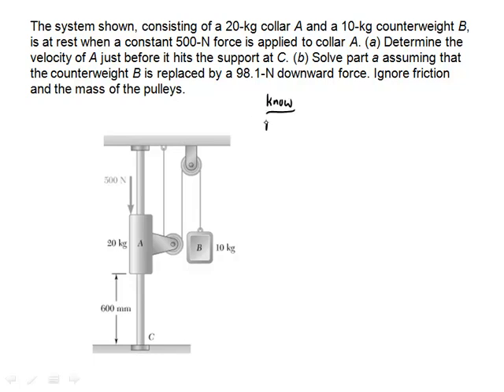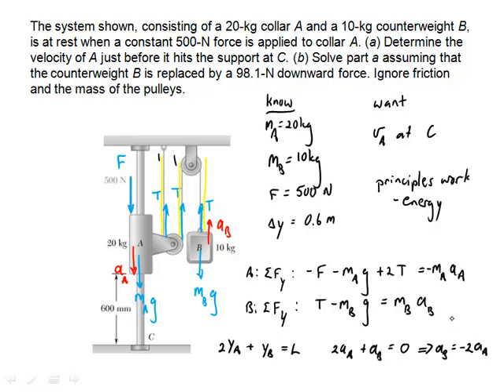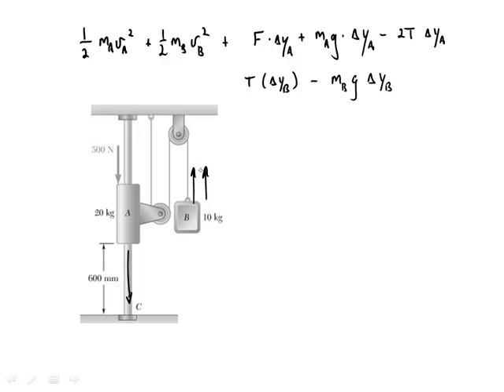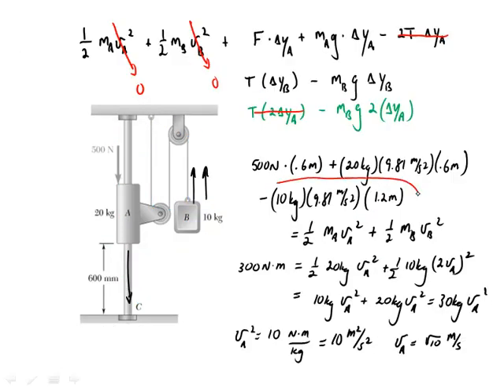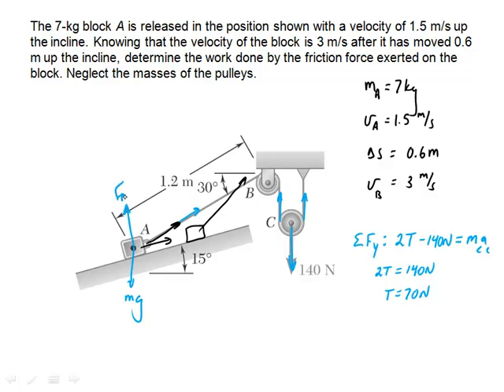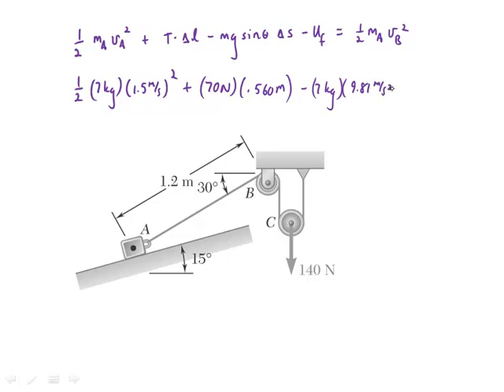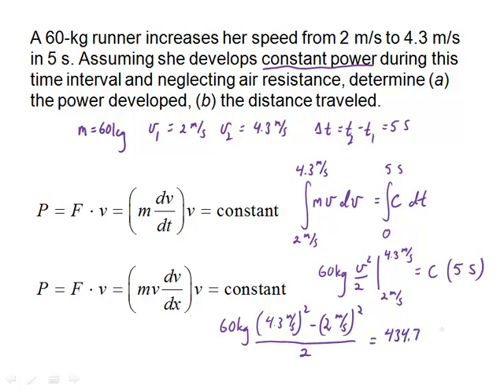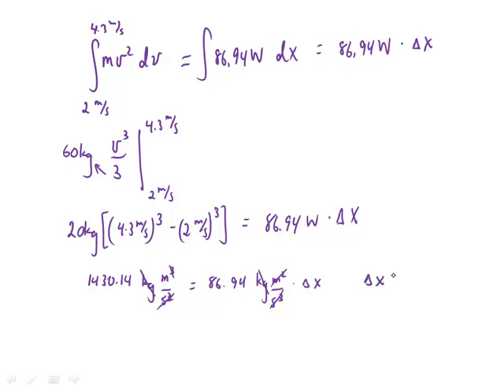Lecture22 Examples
Three examples of work and energy, and power are discussed in this video.